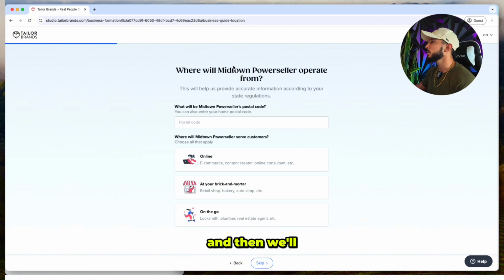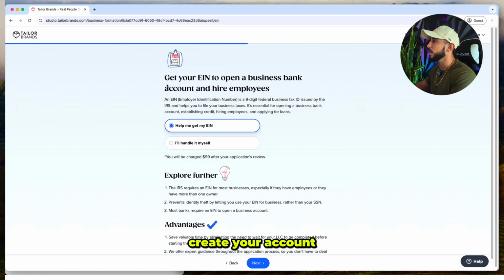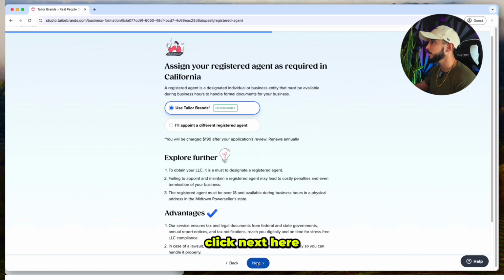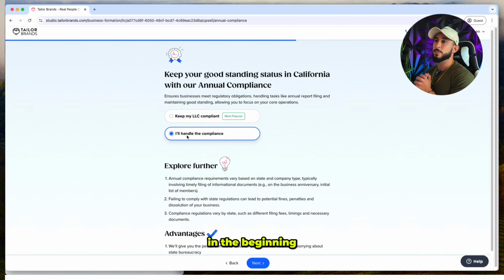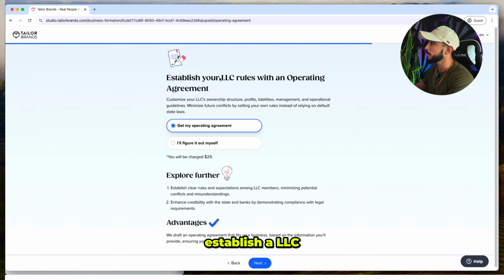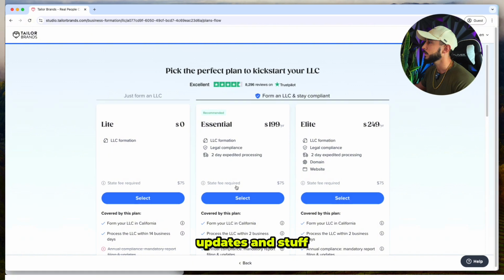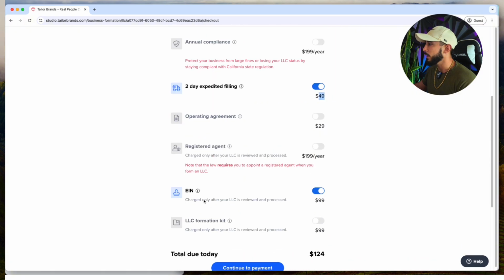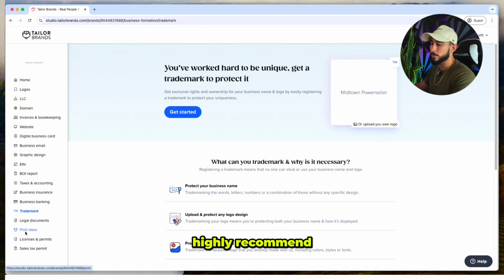How To Open an LLC in California in 5 Minutes!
How To Start An Open in California in 5 Minutes!

In this video, I'm showing you how to create an LLC step by step in 2024, the easiest and most affordable way possible. I get this question all the time, and this is exactly how I set up my own businesses, and I will walk you through the setup process. If you want to officially start a business in 2024, this video is for you.